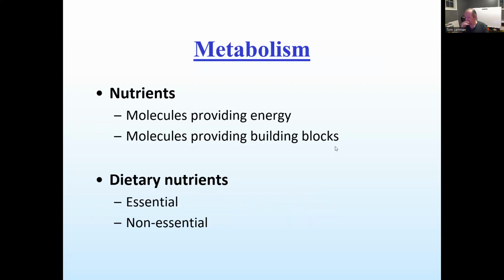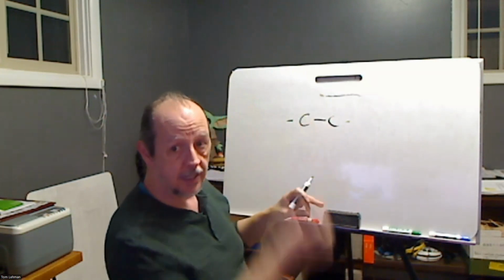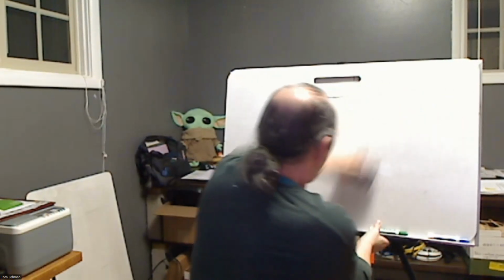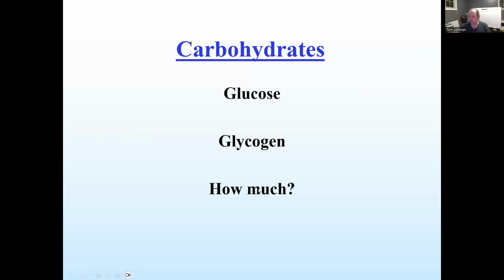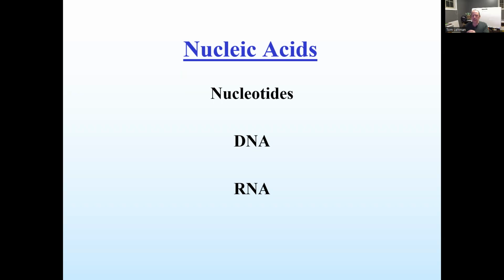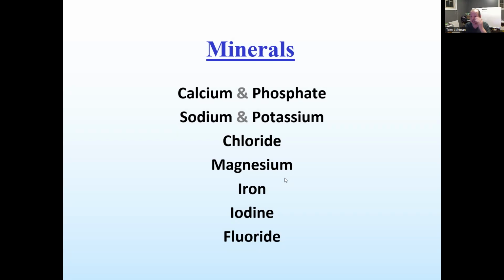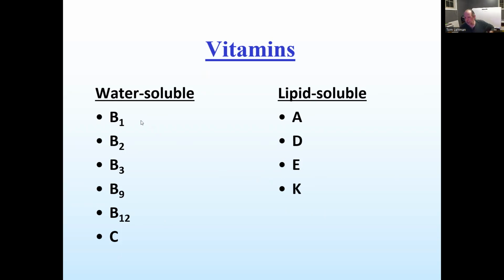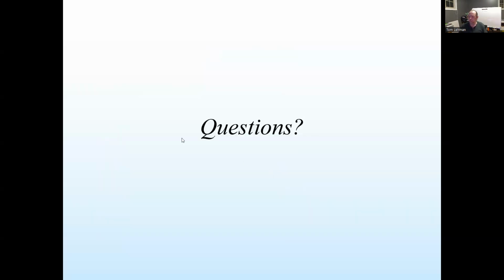202 Chap 26 Nutrients Metabolic 1 nutrients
This 29-minute video lecture will discuss the classes of nutrients that your body needs for fuel and building blocks.